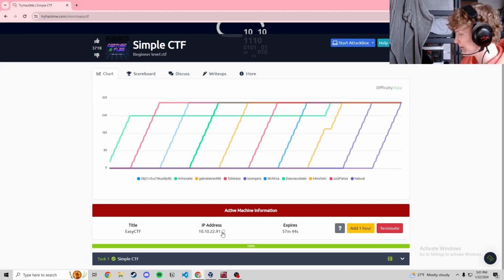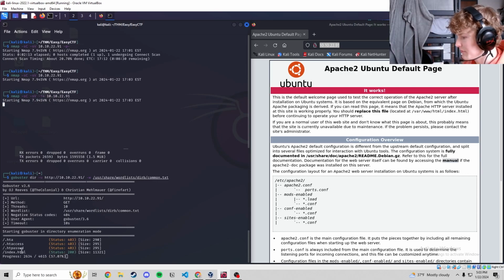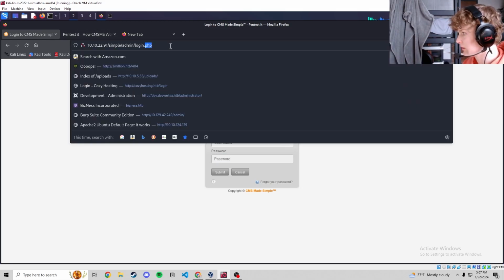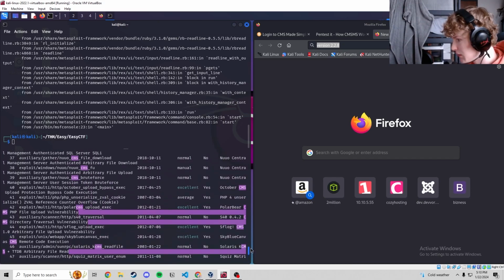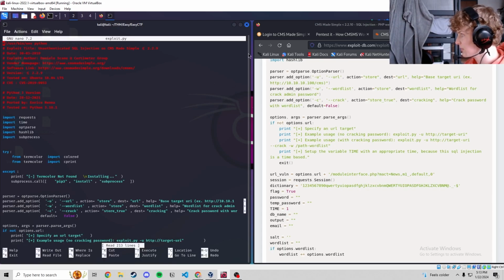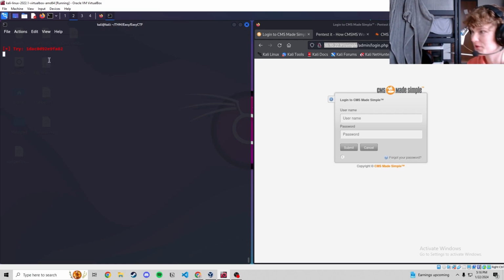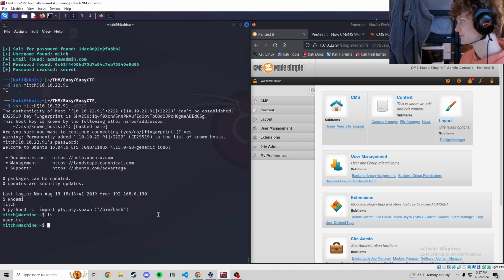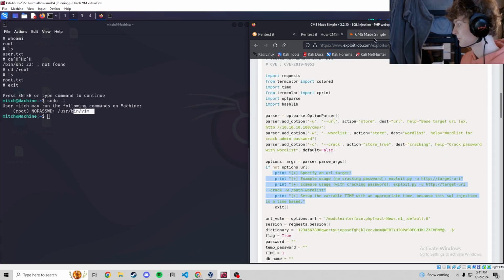SimpleCTF - TryHackMe CTF Walkthrough {FOR BEGINNERS!}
SimpleCTF Walkthrough for beginners!

Time Stamps:

0:00 - Intro
0:40 - Inital Nmap Scan
1:20 - Using GoBuster to enumerate directories
4:00 - Web enumeration (more GoBuster)
9:00 - Looking for exploitations
10:30 - Finding the CVE PoC we need
14:00 - Running and troubleshooting the PoC
16:30 - Finding credentials and logging in
17:30 -- SSHing in and stabilizing shell
18:20 - Getting user flag
18:50 - Escalating Privileges w/ GTFO bins
20:50 - Wrapping things up

Any constructive criticism is  always appreciated! Please let me know what you would like to see next or something I can improve in the comments!

I hope you learned something today, and happy hacking!